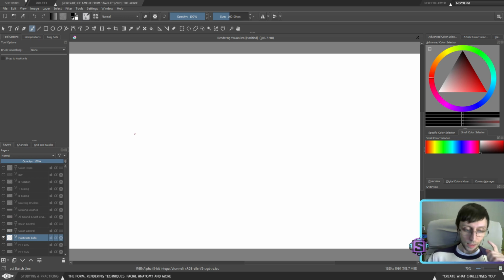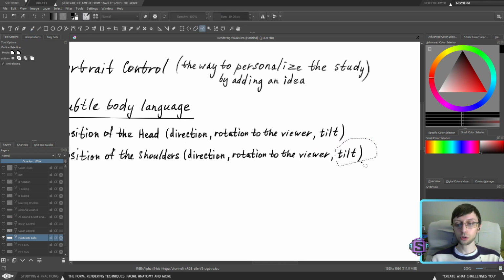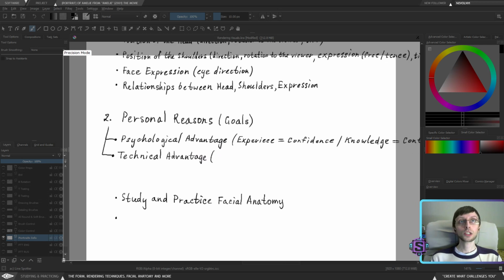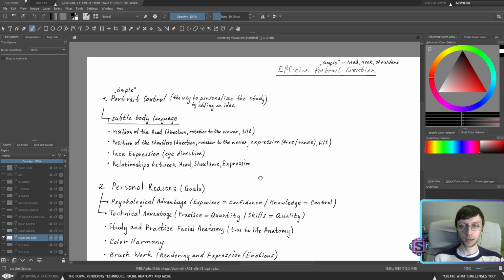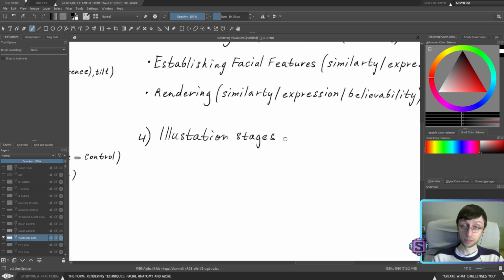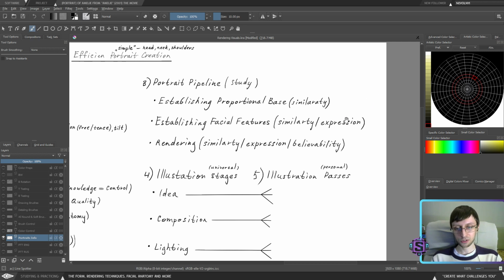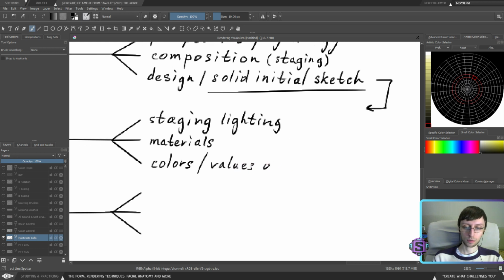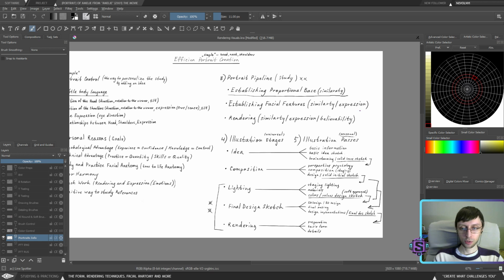(ART Pipeline) Session 8 - Creative Sandbox [ENG] (Starting with Portraits)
Recording of a Twitch Live Stream of Creative Sandbox - Session 8 - Starting with Portraits - ART Pipeline
"Creative Sandbox" - series of videos aimed at studying Art Fundamentals During Creation of Personal Projects

Talking about ART, LIFE. Studying Form & Anatomy

To be a part of "Creative Sandbox" Live, join us on Twitch